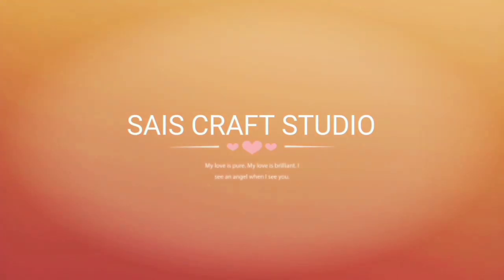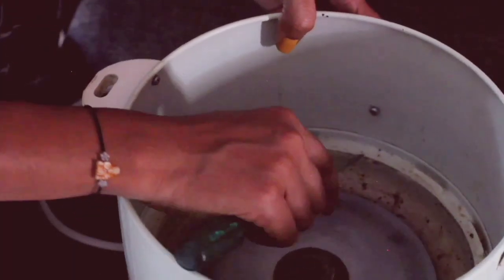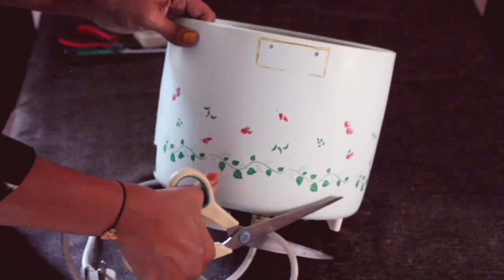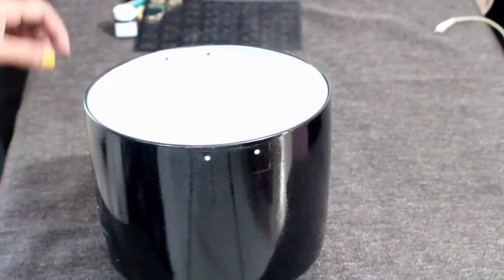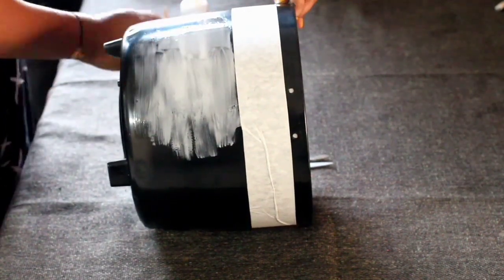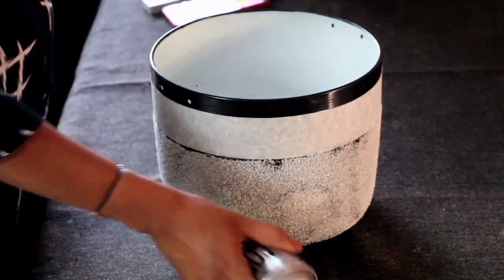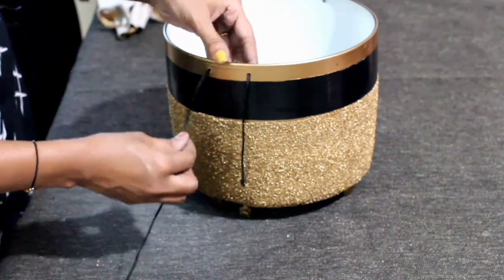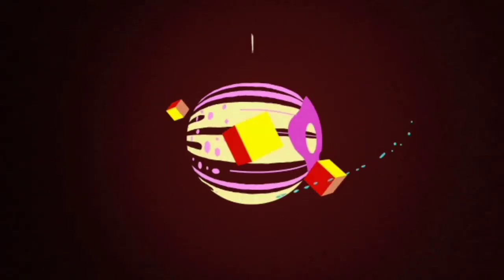Rice cooker upcycling | upcycledcrafts | flower pot out of waste | pot painting |pot designing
Hi guys!
This video is about electric ricecooker upcycling.

Items required:

old rice cooker which is not working
sand/ravva
black acrylic/spray paint
white acrylic /spray paint
gold acrylic /spray paint
masking tape
glue
black thread
acrylic beads
scissor